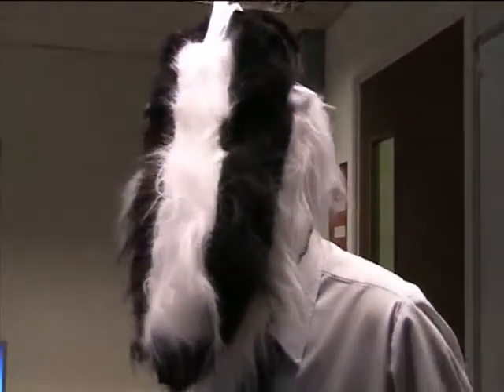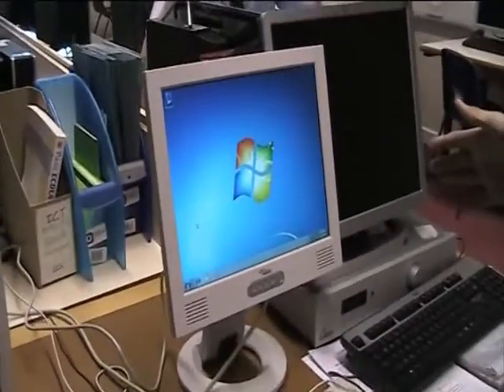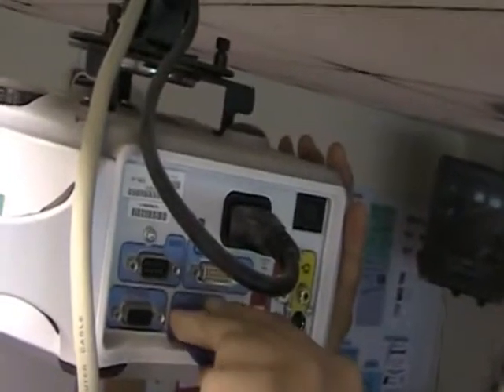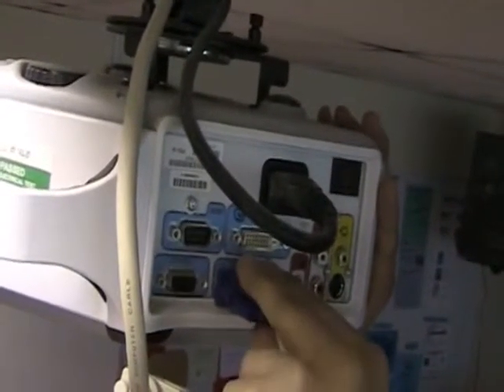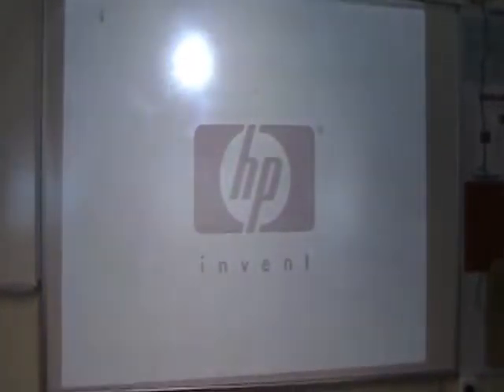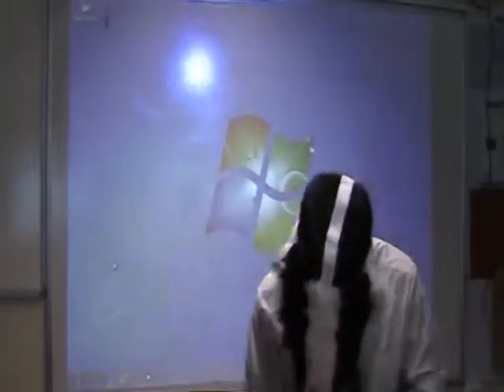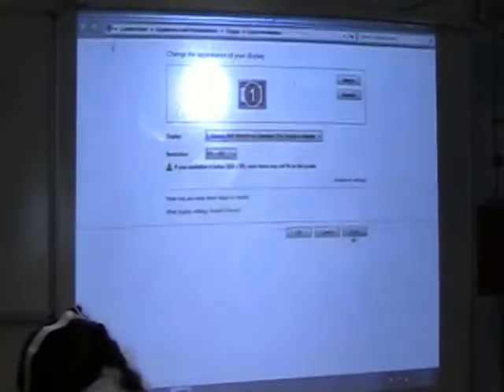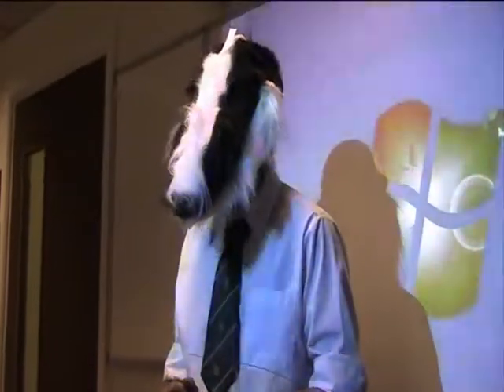Plugging in a Projector.avi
Mr Badger goes on location to a class room to demonstrate how to plug in a projector.